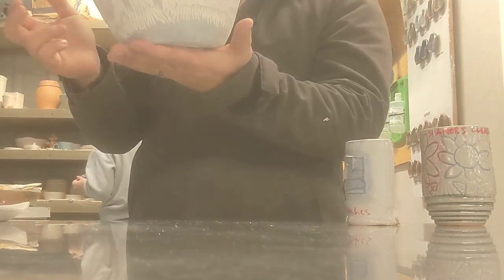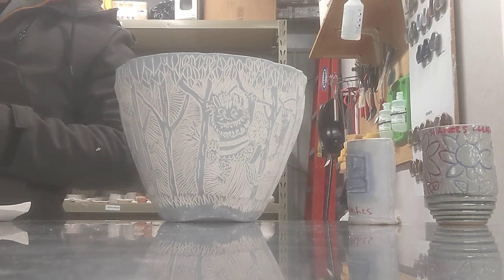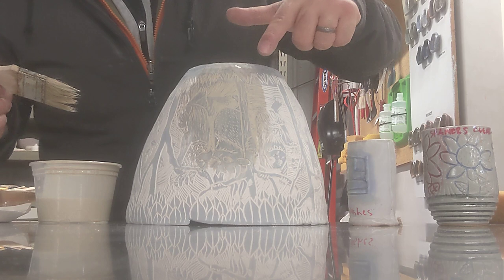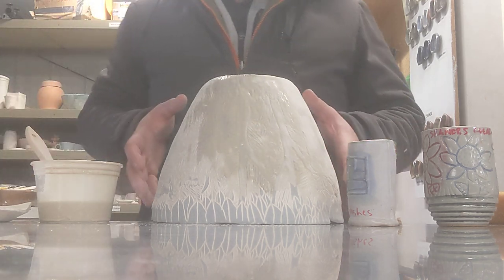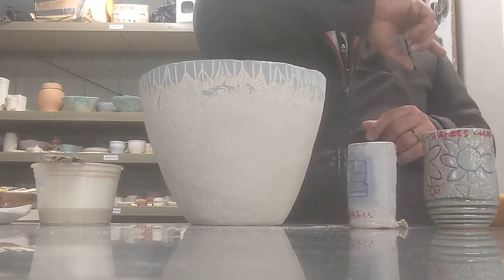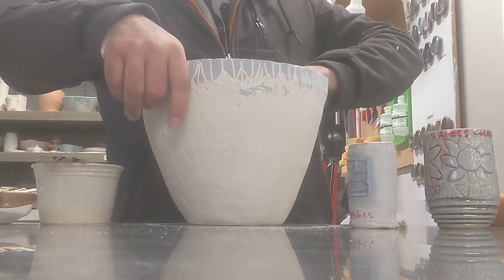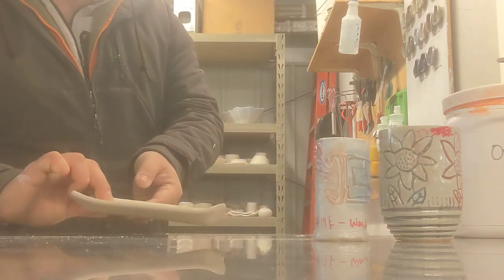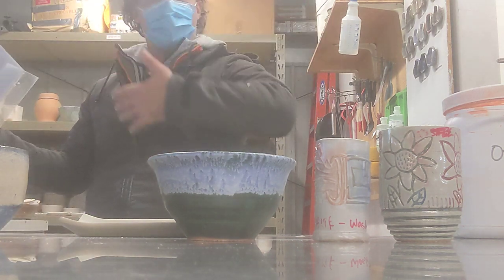Brushing glaze, washes, and overlap demo